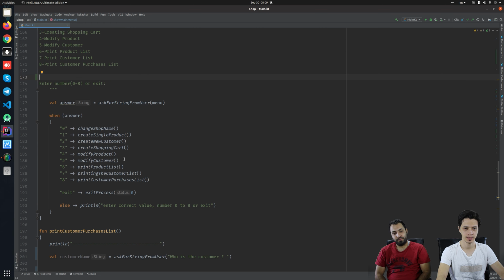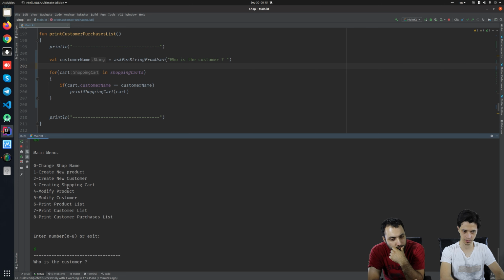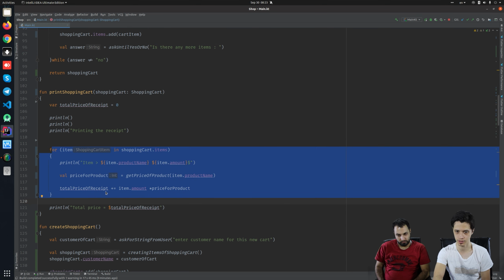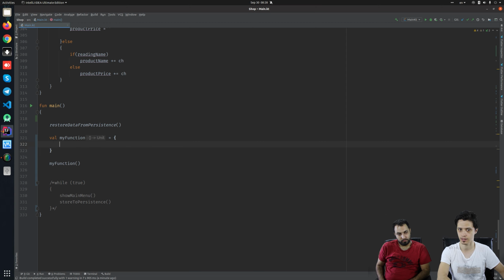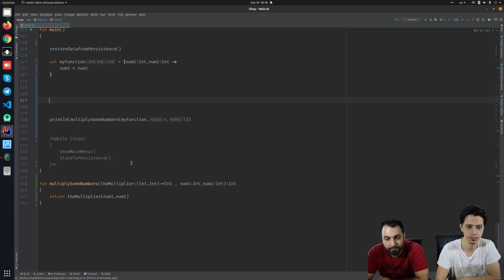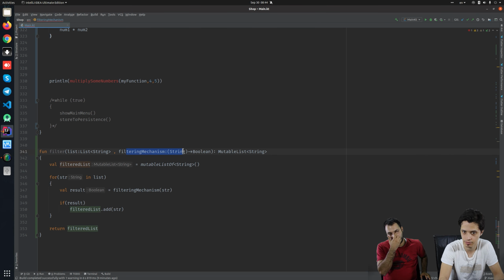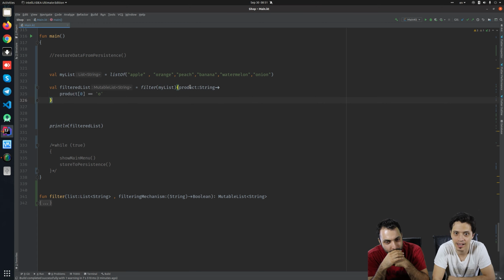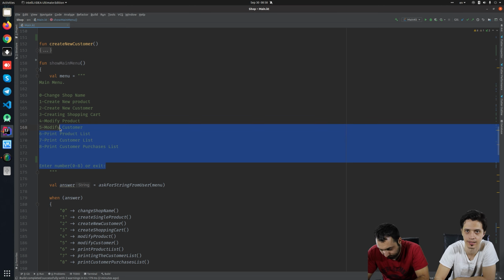Session10 - an introduction to Kotlin lambdas and Functional programming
this session was all about getting wormed up with Kotlin lambdas and it's functional style.we didn't add any features to the project in this session